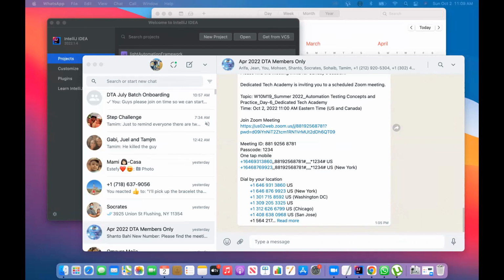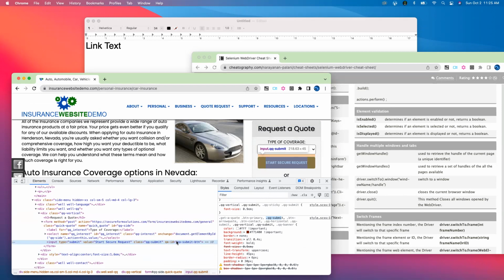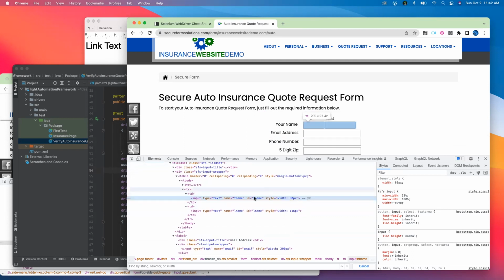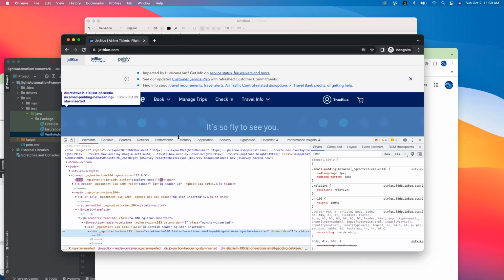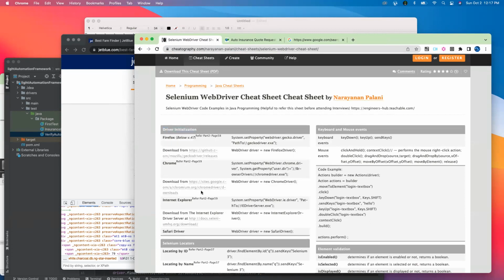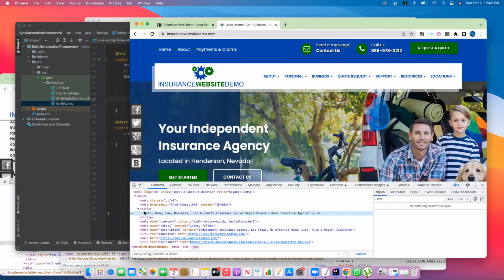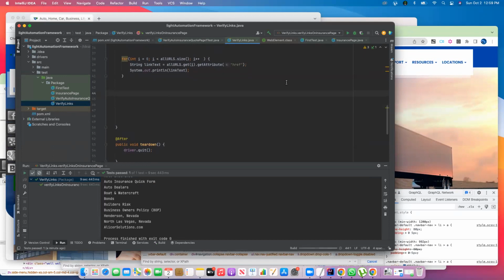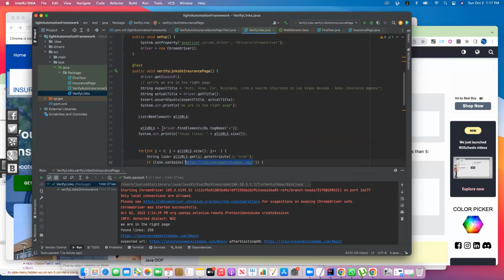Selenium Interview Challenges April 2022